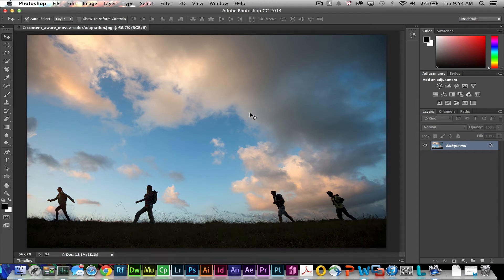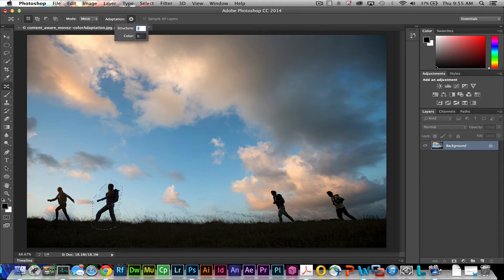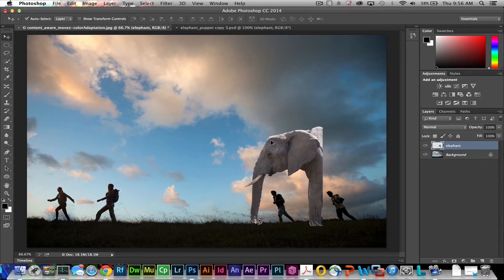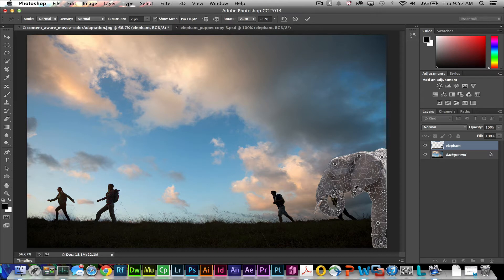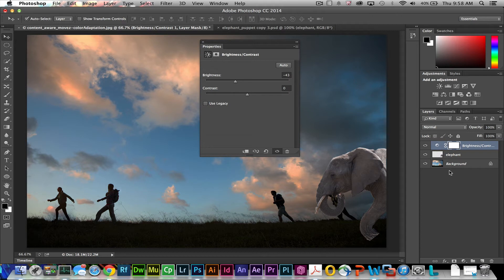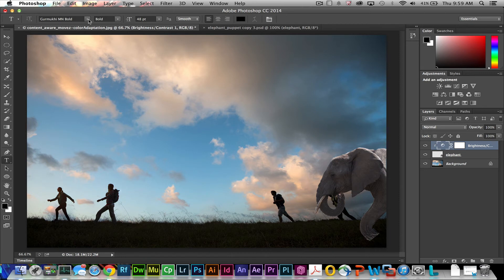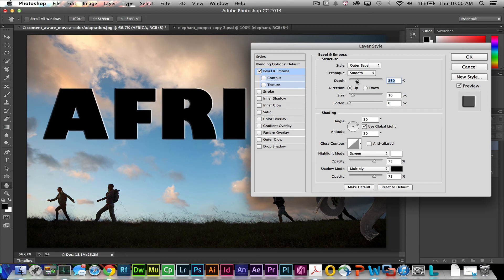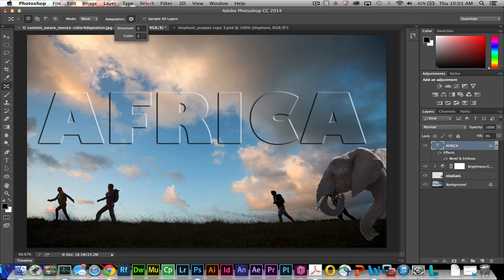Adobe Photoshop CC Color Adaptation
In this tutorial you will learn how to use Content Aware Move with the new Photoshop CC Color Adaptation settings.  You will also see a few older features like the puppet tool in action.